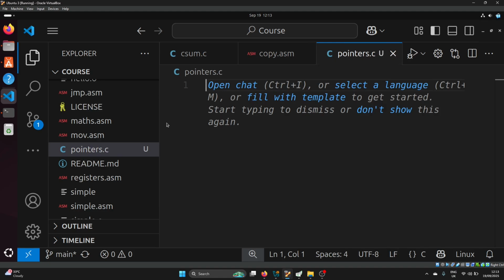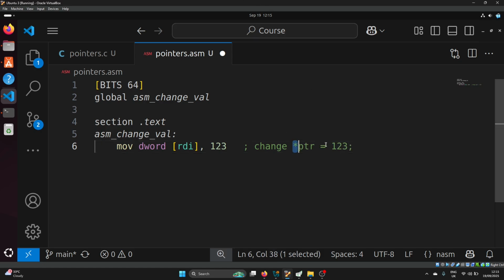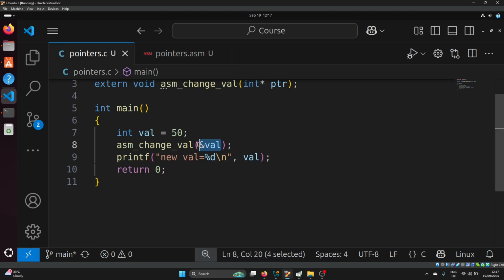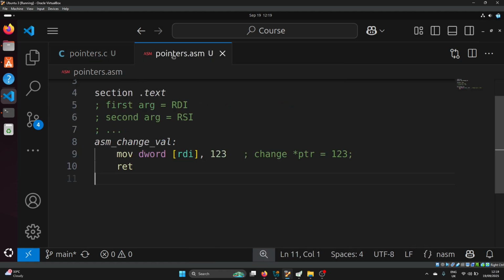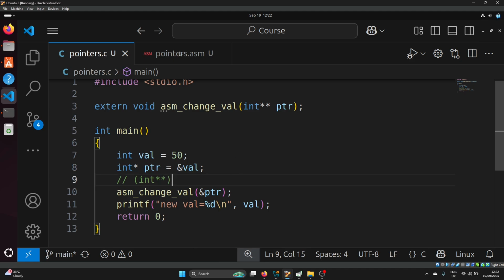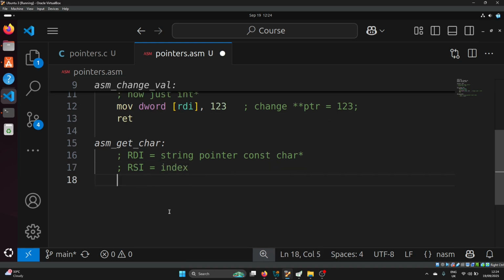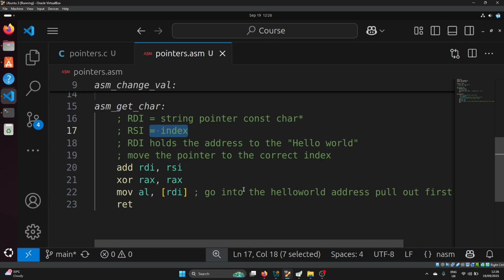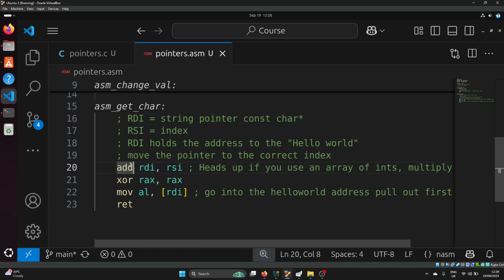Accessing C pointers from assembly language | Lesson 16 X64 Assembly Language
Learn how to copy memory with LODSB and STOSB instructions